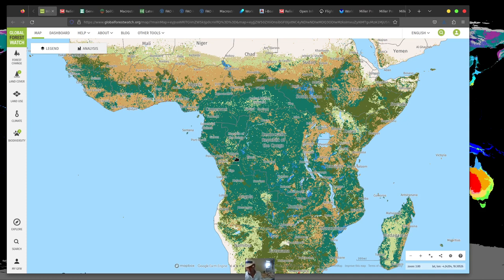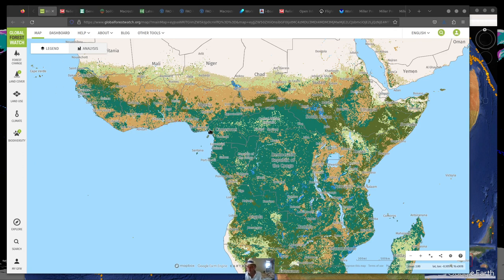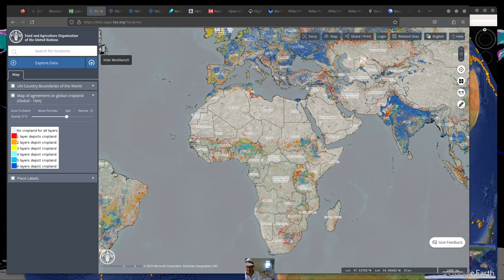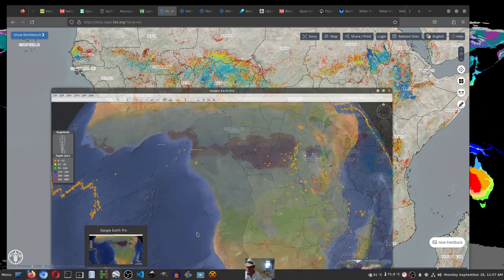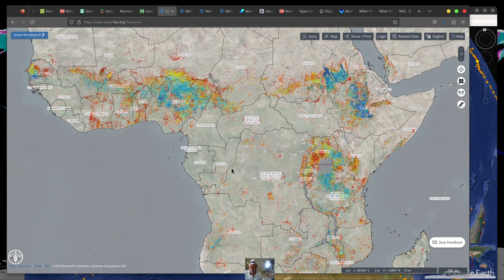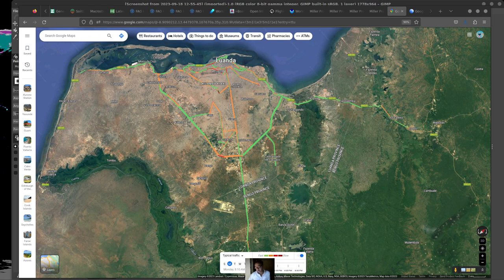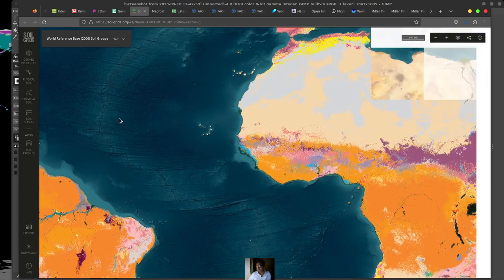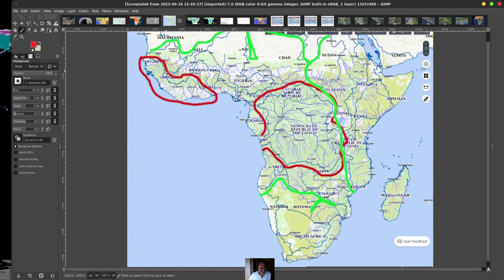CONGO JUNGLE DOOR (sega spiritual genesis...]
WARNING!?! we have a awesome jungle!!! in fact 'your our" JUNGLE IS VERY MYSTERIOUS. where the back doors might be "spiritually more important' then the front door???  there is even a war going on right now in the "back door' of jungle in BLACK GREAT LAKES... like lake kivu?

DOORS too CONGO JUNGLE
as well as AUTO CAR TRAFFIC in major cities...

can you imagine TRAFFIC going into the JUNGLE?  here is a study of some of our EARTHS JUNGLES most important roads that are going INTO our JUNGLE?

one solution problem is that we have to really study the DOORS too CONGO JUNGLE... what is the FRONT DOOR and BACK DOOR to the CONGO JUNGLE? road system as well as GEOLOGY and TOPOLOGY off our EARTHS MOST IMPORTANT JUNGLE.

here is what as well as AUTO CAR TRAFFIC in major cities... near the CONGO JUNGLE look like? :(. as well as some ideas on how to decrease traffic on certain roads.

some cities i've studied are ACCRA, LAGOS, KAMPALA, RWANDA, DOUALA (very very close to the jungle!] KINSHASA and BRAZZAVILLE an LUANDA

here is a "jungle car detailed traffic map...'

off KAMPALA UGANDA.

very importation ALTERNATIVE to living in the jungle LUANDA (beach town)